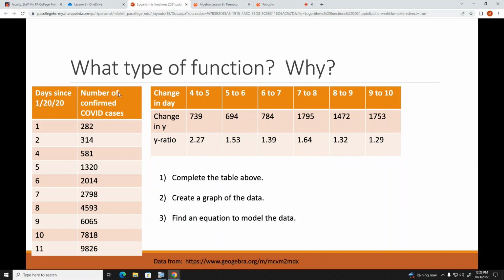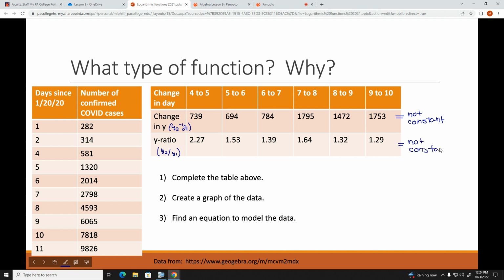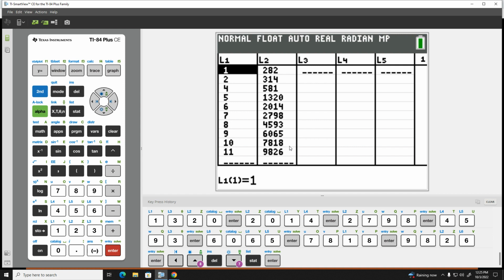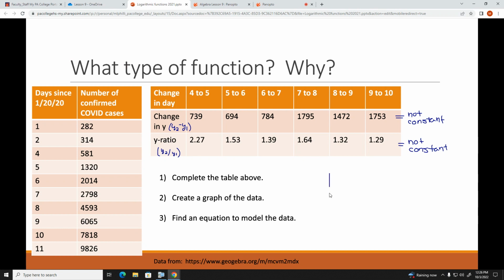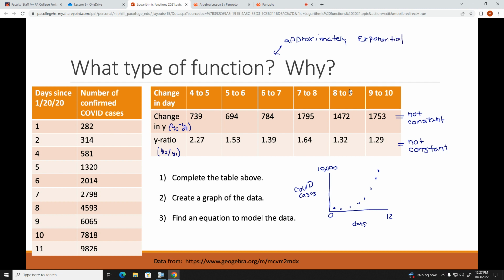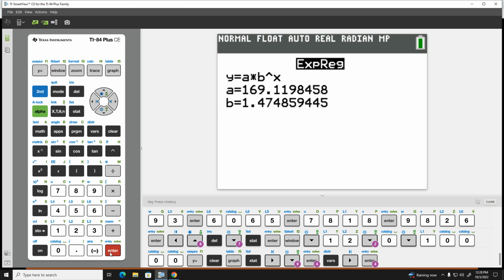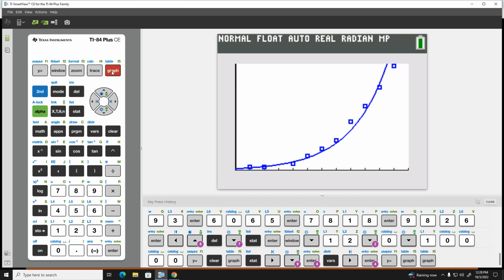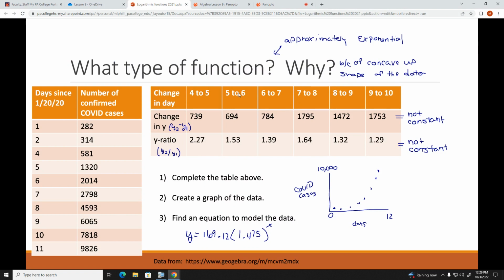What type of Function 2